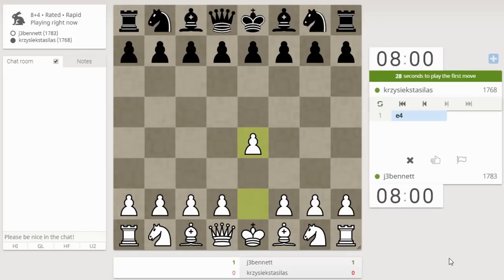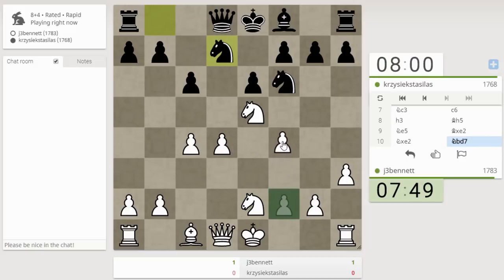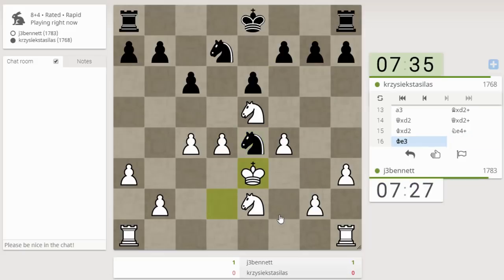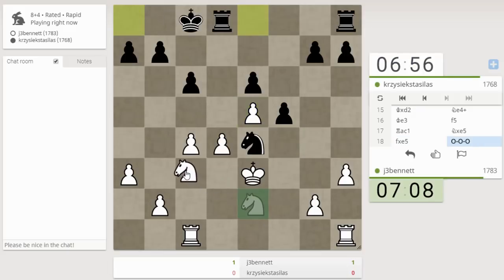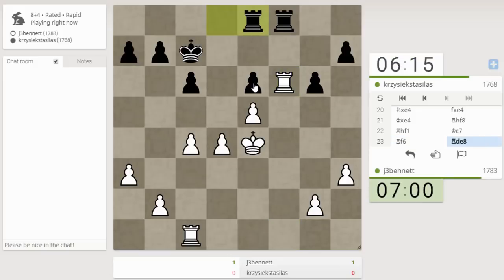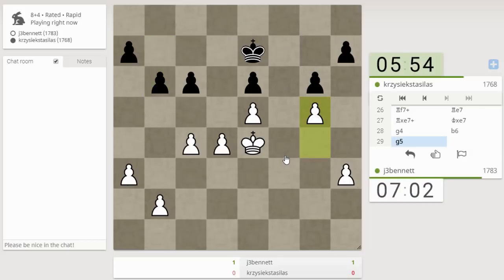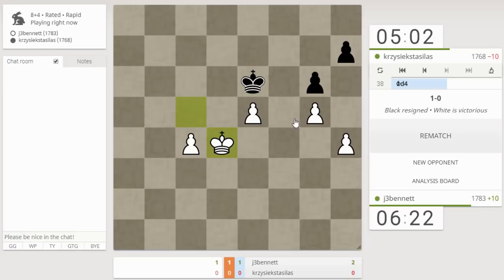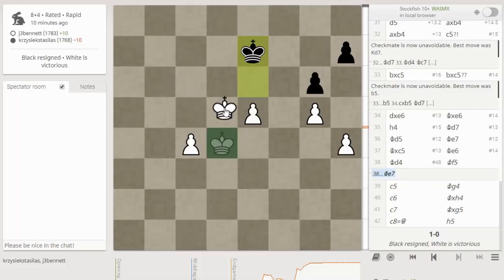Blitz chess with live commentary #914: Scandinavian defense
Black plays the Nf6 line of the Scandinavian defense that I like to play myself.  For some reason, black quickly decided to trade down to an endgame.  The king and pawn endgame was instructive.